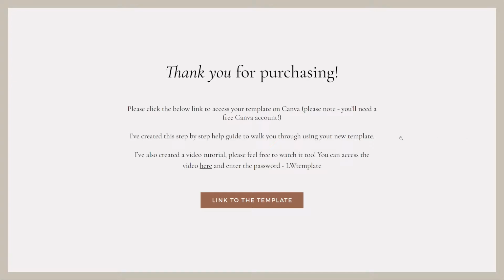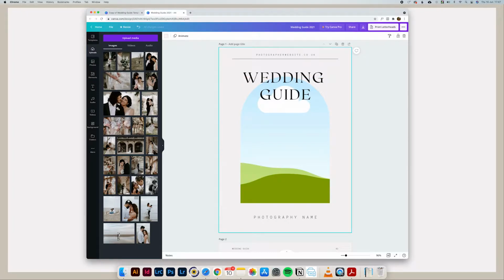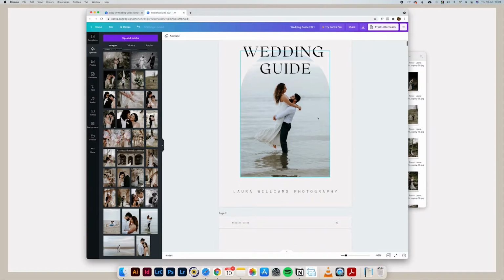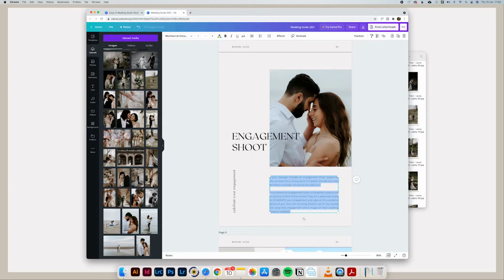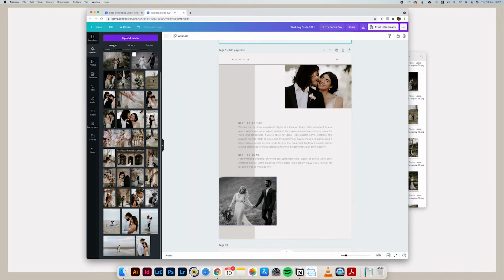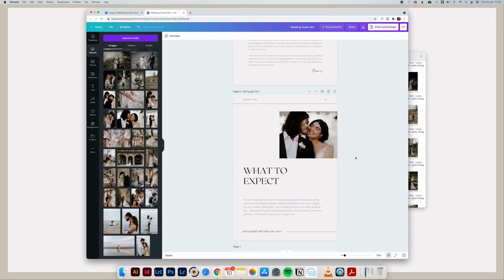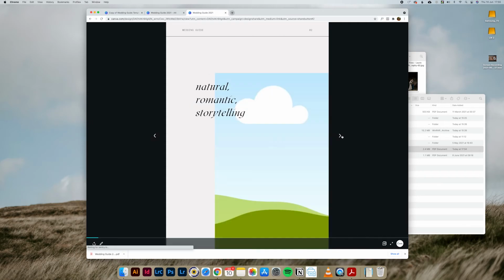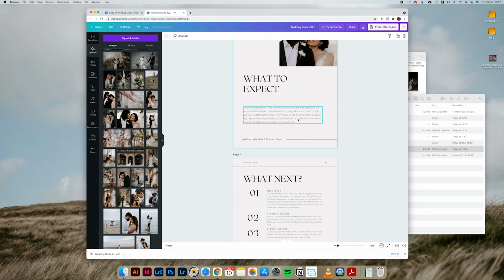Wedding Guide - Canva Templates - Video Tutorial